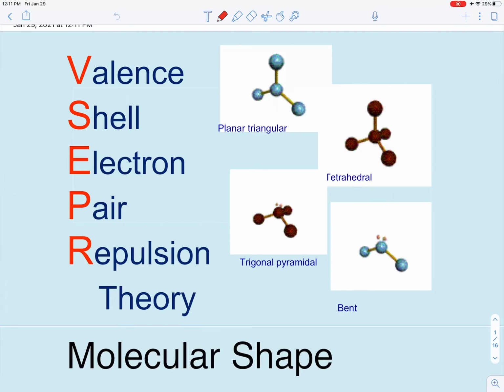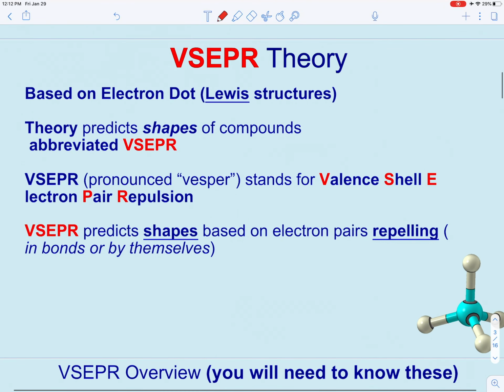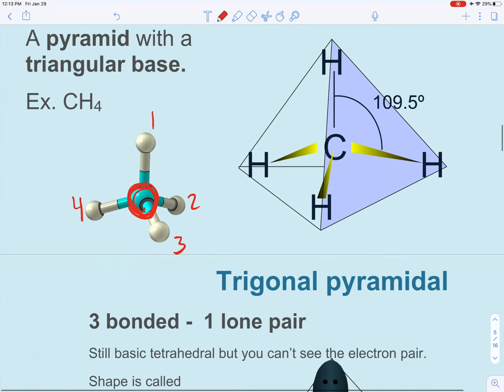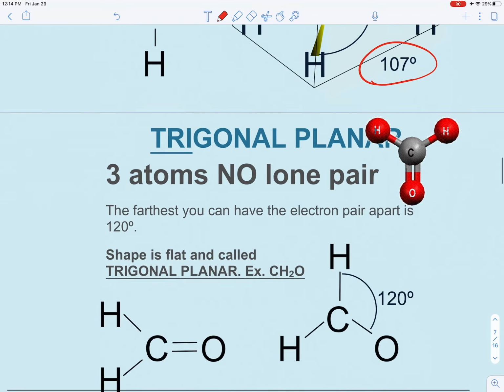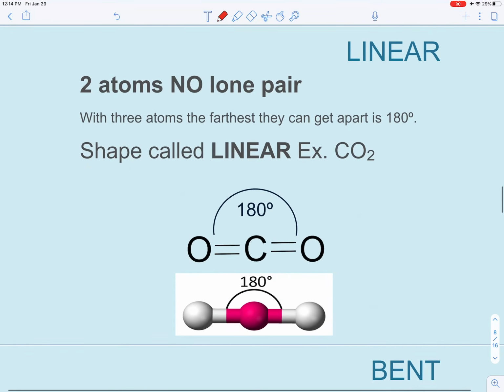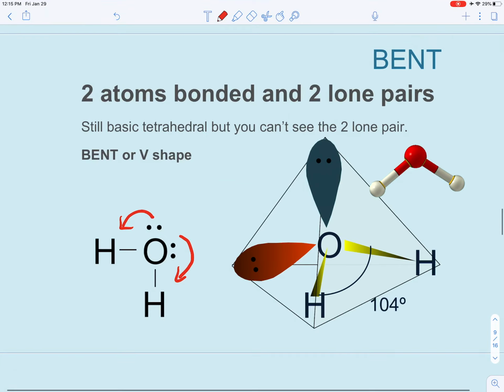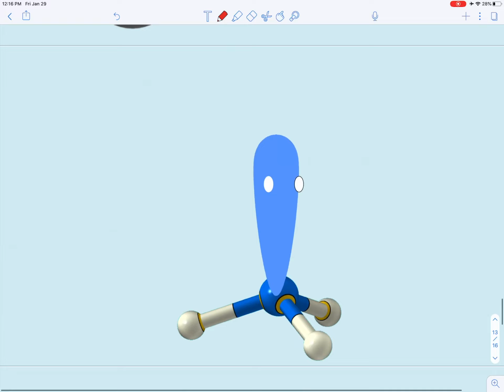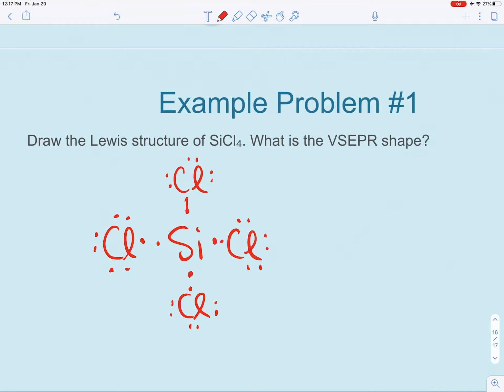VSEPR THEORY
Predict the shapes of molecules based on their Lewis Structures!